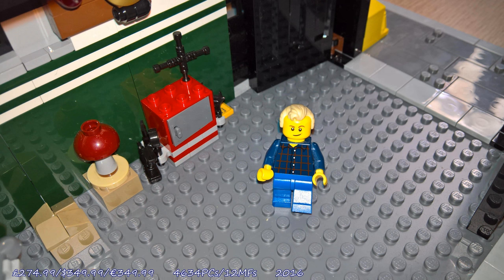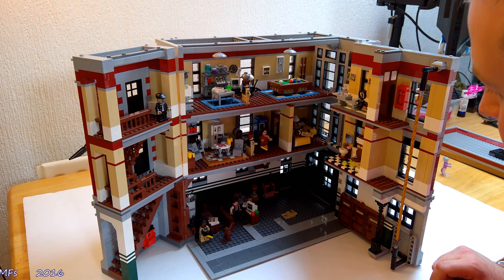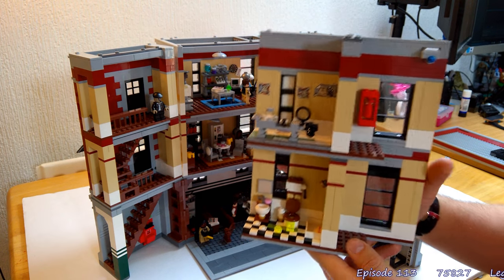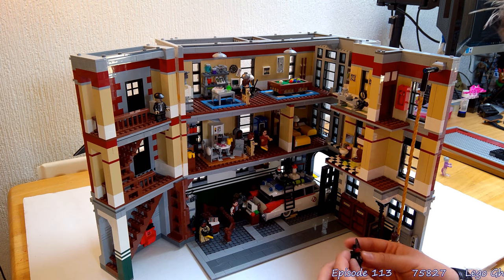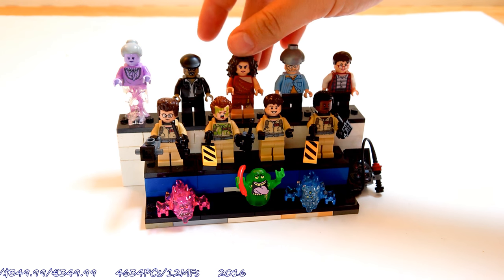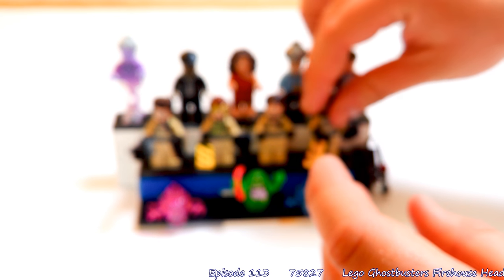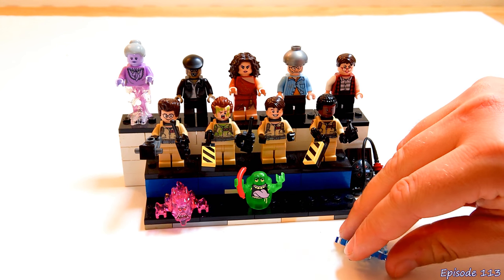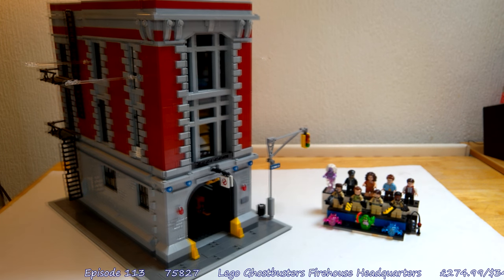Lego Ghostbusters Firehouse Headquarters 75827 Model Moment Episode 113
Episode 113 of Morrt's Model Moments.

Today we're Looking at the Lego Ghostbusters Firehouse Headquarters #75827

Would Like to Remind everyone of the Polybag Give-a-way that I am currently planning.

Any Feedback in the comments section or through personal messages would be greatly accepted. Thank You.

Links:-